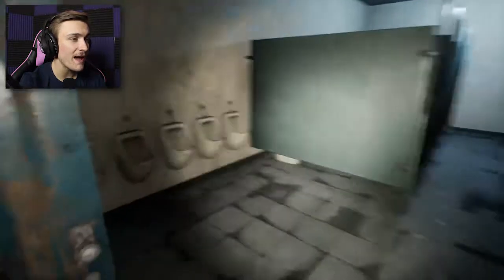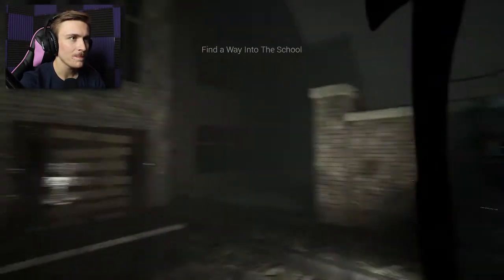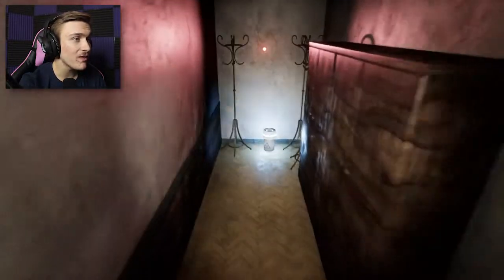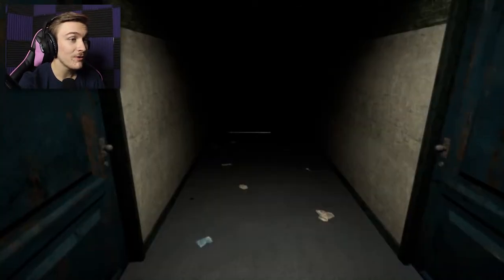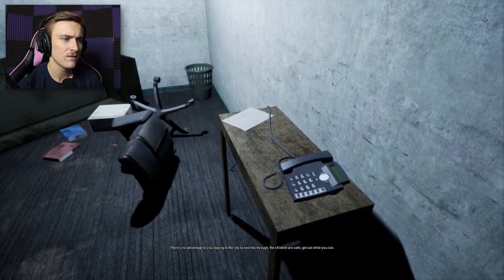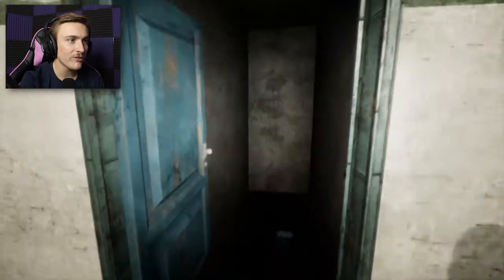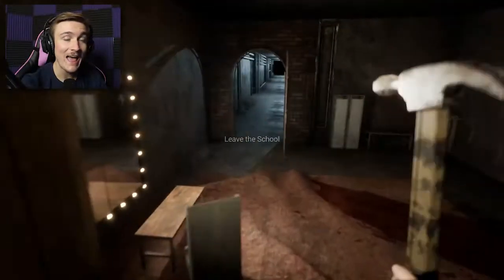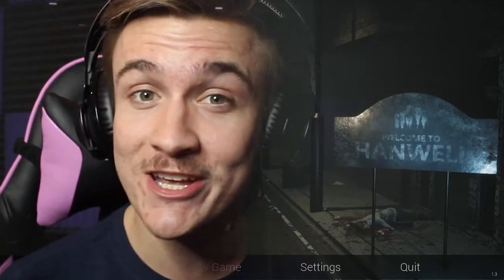Wow.. Okay.. GET ME OUT OF HERE! | Welcome To Hanwell - Demo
Welcome To Hanwell. This is an open world horror game, and it is terrifying. We make our way into the school not knowing what horrors await us there. Will we be able to make it out alive?